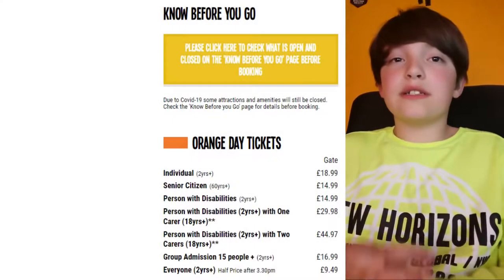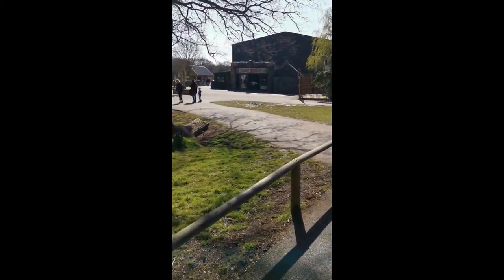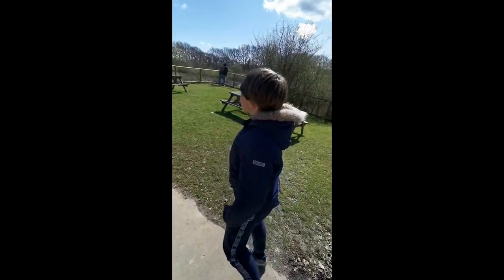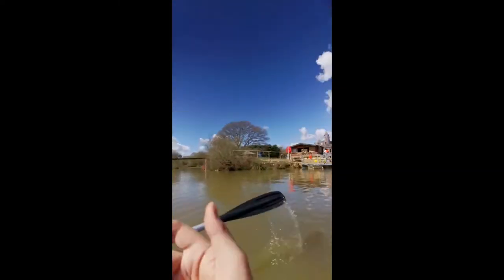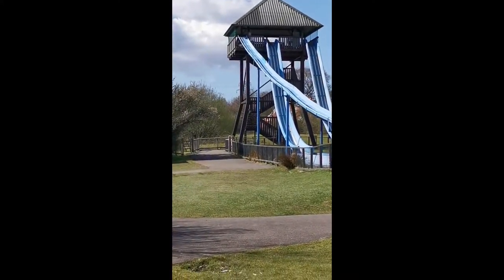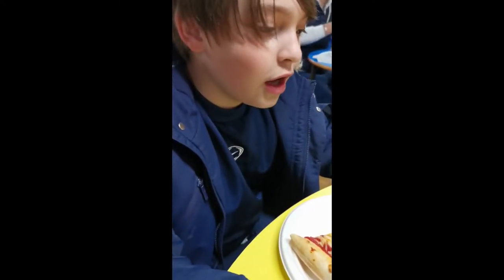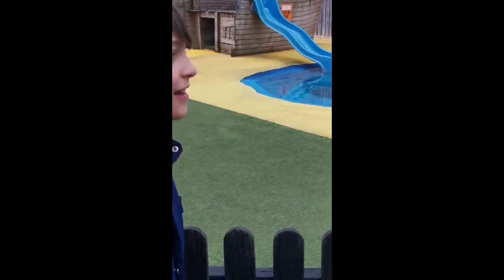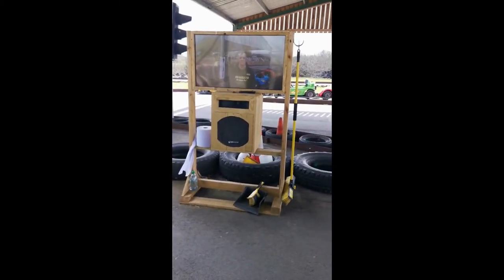Knockhatch Adventure Park - The Review / VLOG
This is my take on knockhatch adventure park!
First I will give a quick review and then some of my experience in a short VLOG.